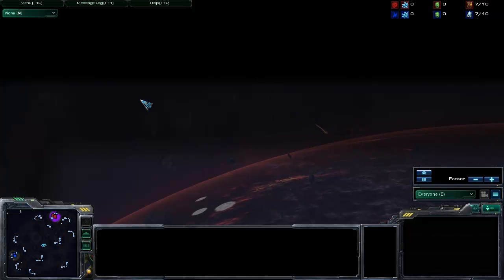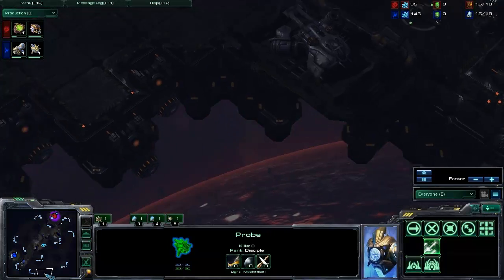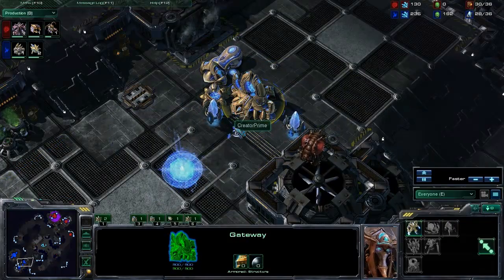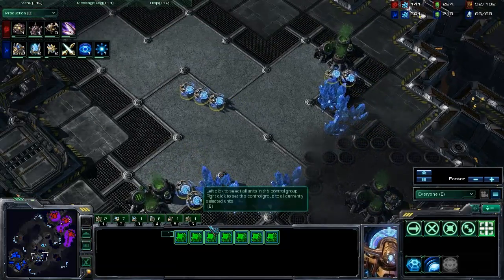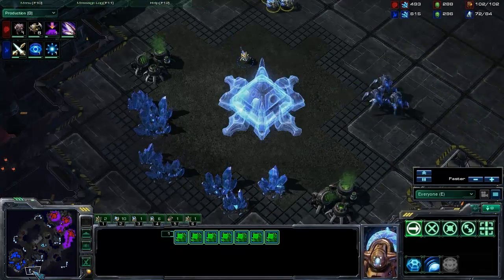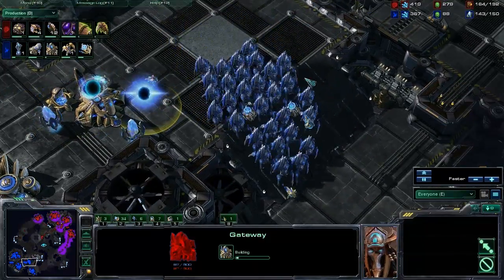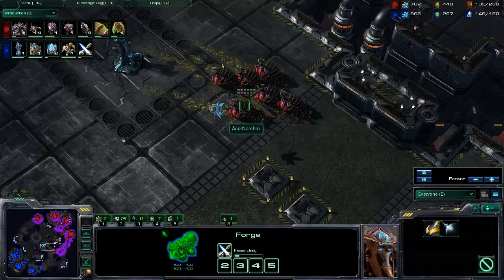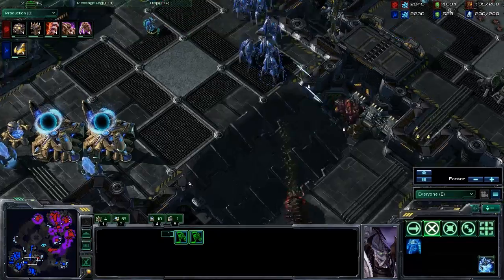Finals Game 3 - CreatorPrime (Protoss) vs AcerNerchio (Zerg) - Atlantis Spaceship - PvZ ZvP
Gigbyte Nvidia Invitational